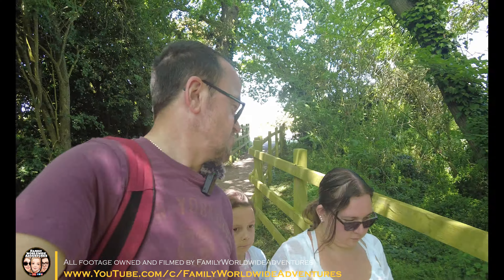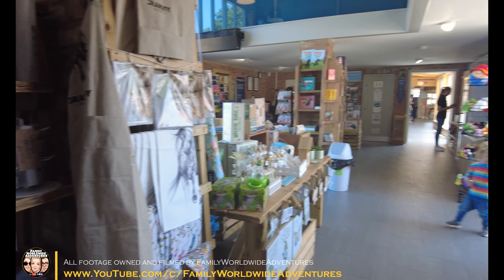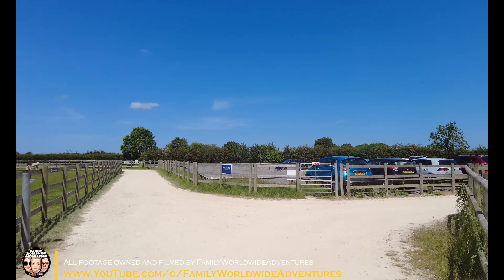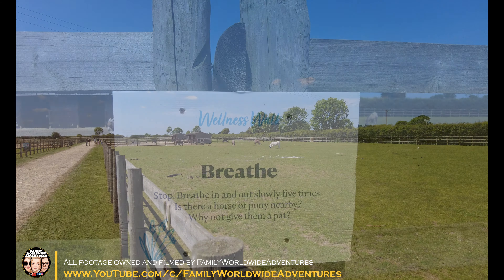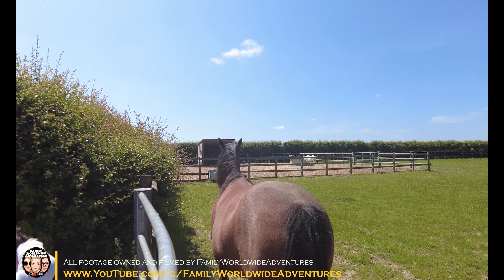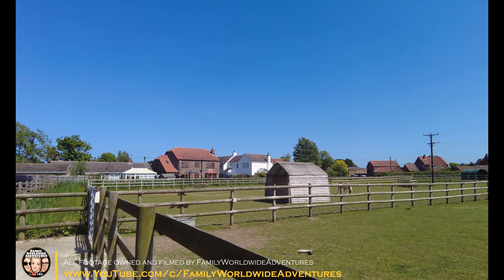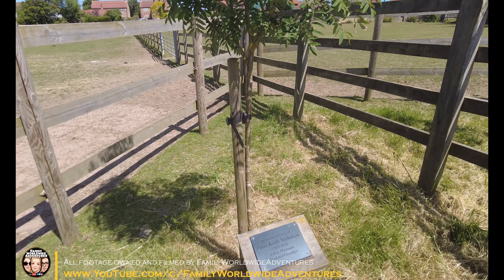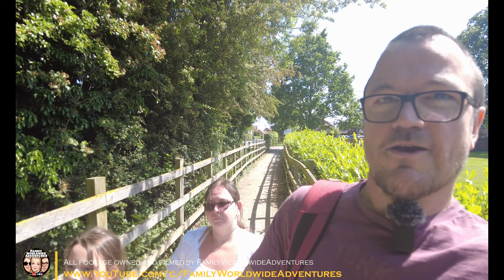Bransby Horses Rescue Lincolnshire 2023 - one of the largest equine charities in the UK 4K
Thank you for joining us on another FamilyWorldwideAdventure vlog.
Today we are at  @BransbyHorses1   in Lincolnshire.

In this Vlog we will take you round this amazing horse rescue sanctuary.
As one of the largest equine charities in the United Kingdom, every day Bransby Horses rescues, rehabilitates and cares for equines in need.
As the demand for equine rescue and welfare increases, Bransby horses can only continue their work with the generous support of people.
It is an amazing charity as well as an amazing place.
Its well worth a visit, there is so much they offer.
Not only do you get to see the amazing equines, there is a playground for the children, numerous trails to follow, a café which offers amazing food if you fancy something to eat or even just a drink as well as a shop that craters for everyone. Whether you are after a new Cup, tea towels, games, diary's, cards etc.. or even if you have a sweet tooth and fancy some sweets.
They even have special events for children to find things and receive a prize,
as Millie did in this video. We took part in the 'Enchanted Doors' trail.
Please check out their website and visit them if you get the chance.

Every Subscription, view and like is very much appreciated.